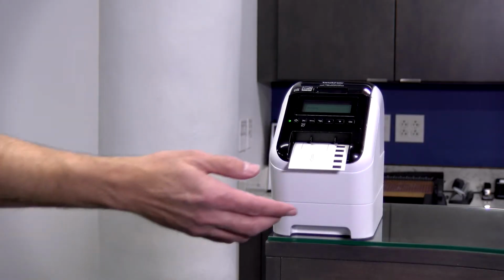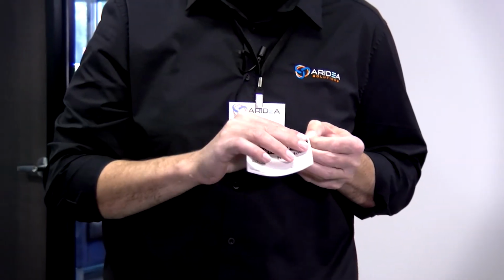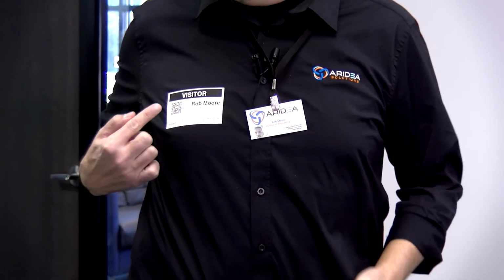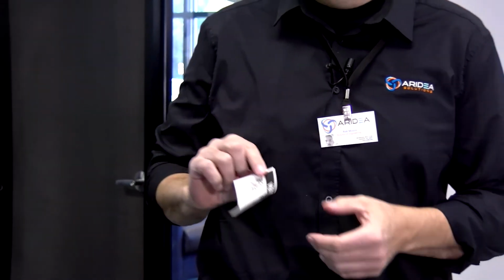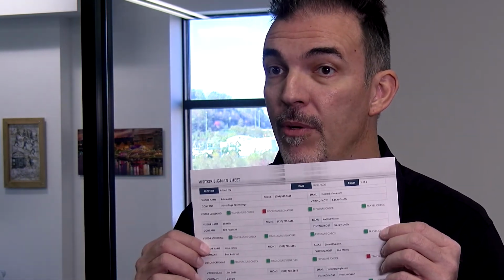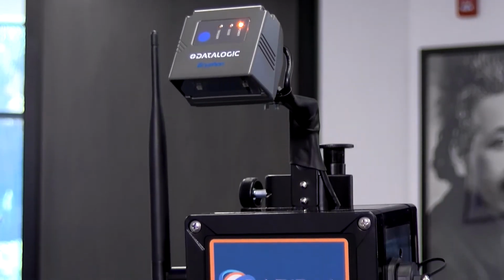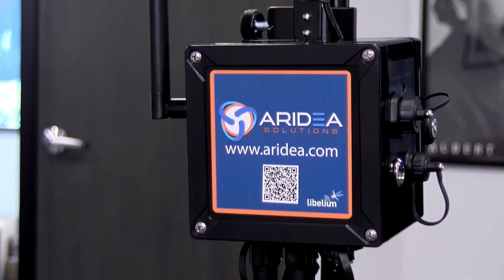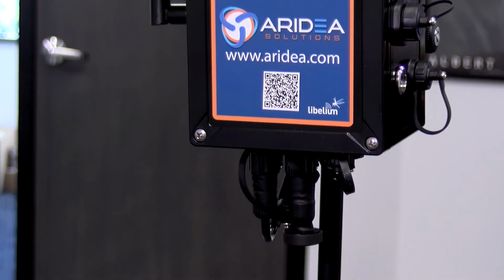Aridea Visitor Kit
The Aridea Visitor kit is a no-touch, rugged and portable electronic kit that completely replaces traditional sign-in books. With a pre-registered QR code, visitors can sign in and automatically be issued a temporary badge.